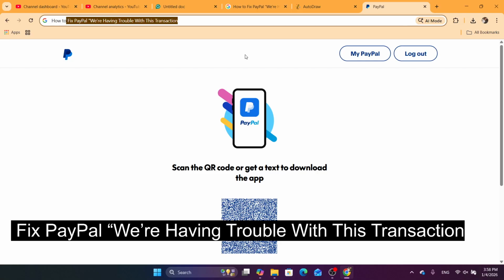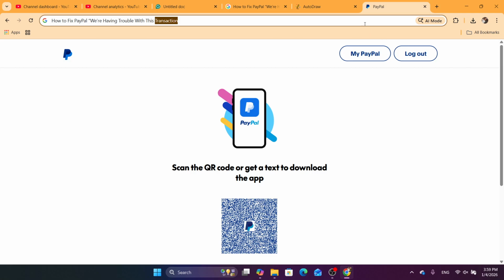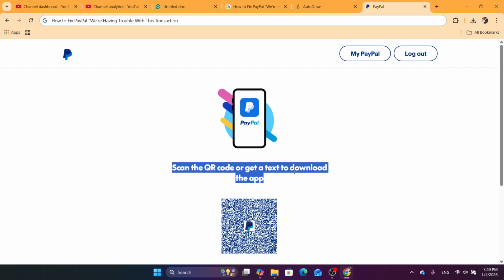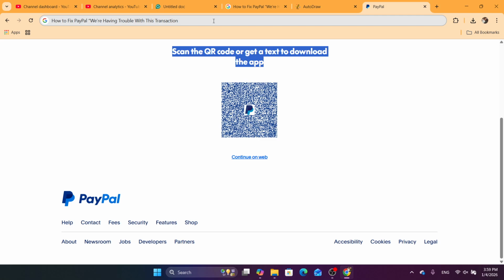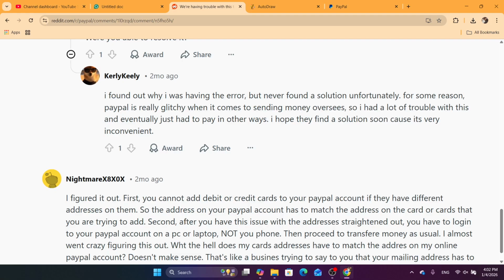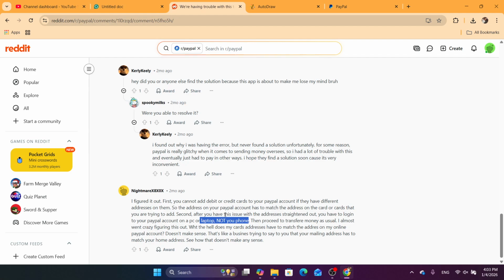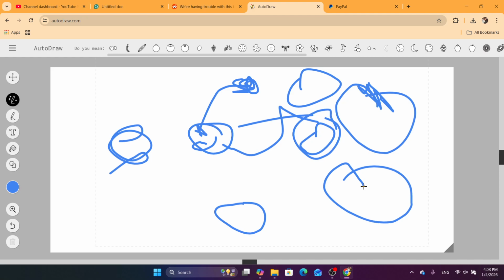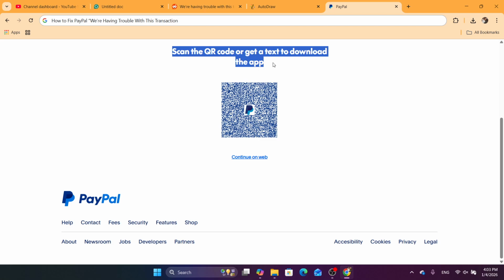How To Fix PayPal “We’re Having Trouble With This Transaction” (2026 Fix)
How To Fix PayPal “We’re Having Trouble With This Transaction” (2026 Fix) explains step by step why this PayPal error appears and how to resolve it so your payment goes through successfully. First, the video explains that this issue usually happens when PayPal detects a security risk, unusual activity, or incomplete account information.

The tutorial then walks you through updating your personal details, confirming your payment method, and reviewing recent transactions that may have triggered the error. You’ll also see how to fix the issue by switching browsers or devices, clearing cache and cookies, or retrying the payment with a different funding source. The video explains when this error is merchant-related and how to contact the seller or PayPal support to speed up resolution. By the end of the video, you’ll know exactly how to fix the “We’re Having Trouble With This Transaction” error and complete payments on PayPal without issues in 2026.